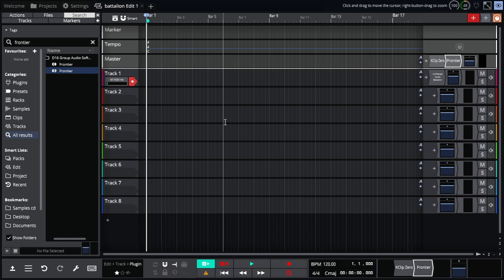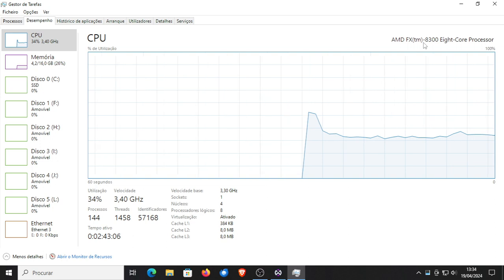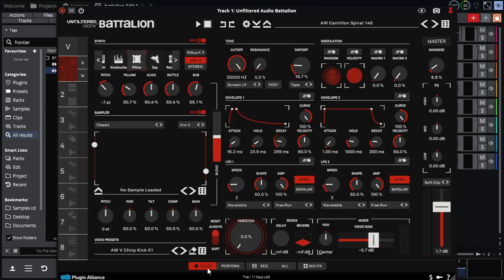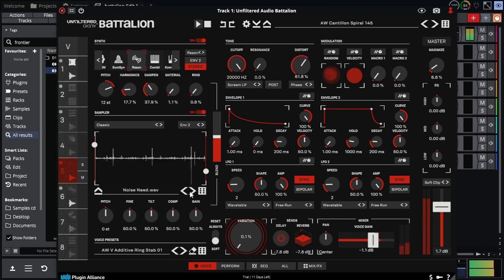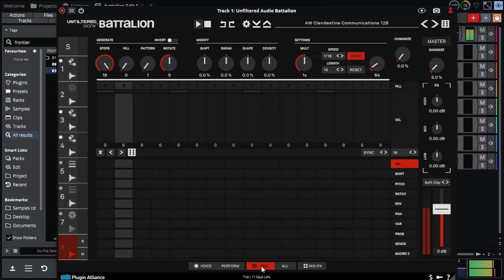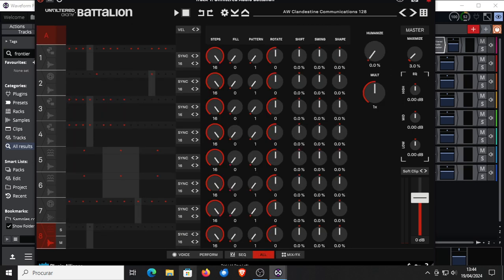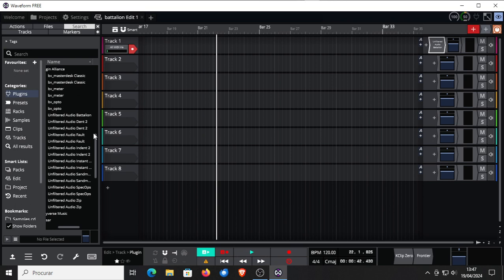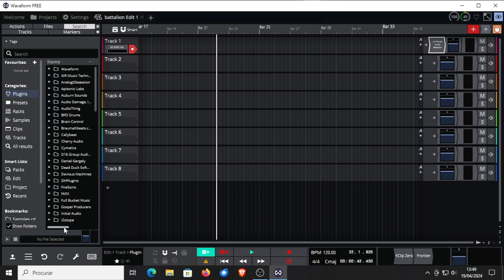Tracktion WaveForm 13 and Unfiltered Audio Battalion Performance